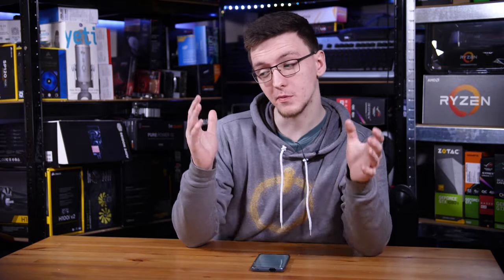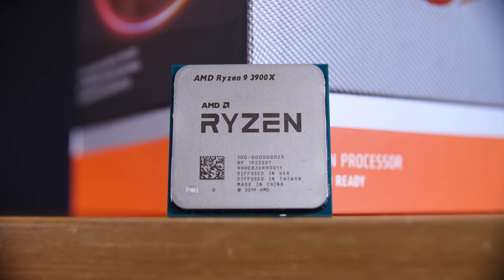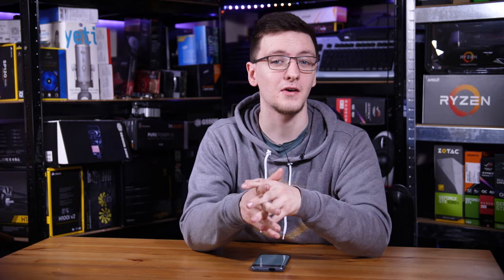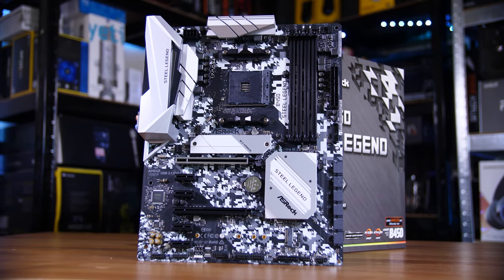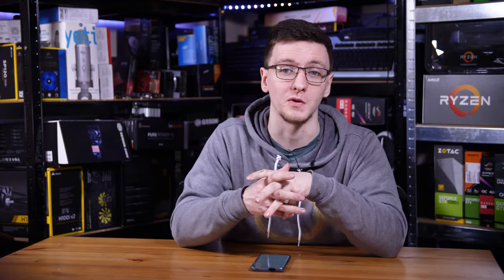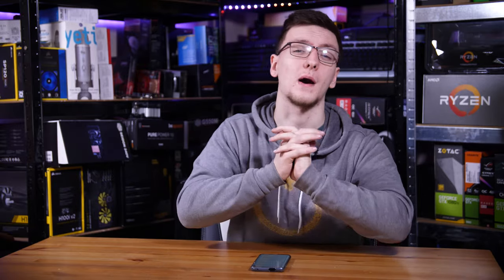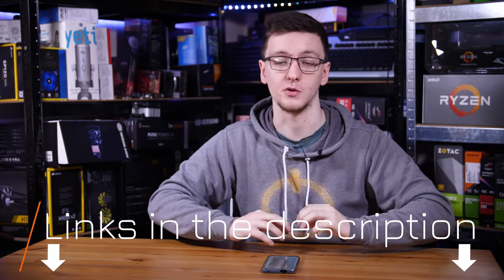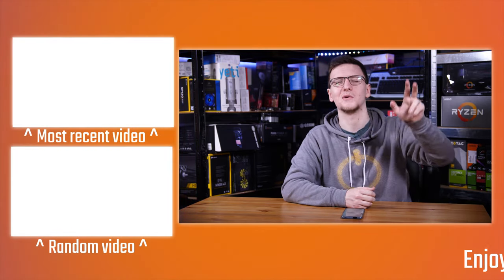How to Pick PC Parts? - TechteamGB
Are you building a gaming PC, a powerhouse workstation, or just a new family PC? Need a hand working out what parts to pick? This video will help!